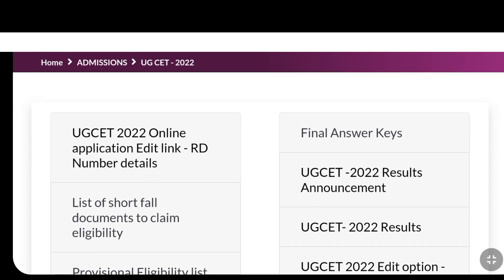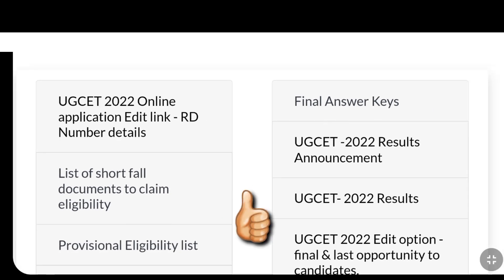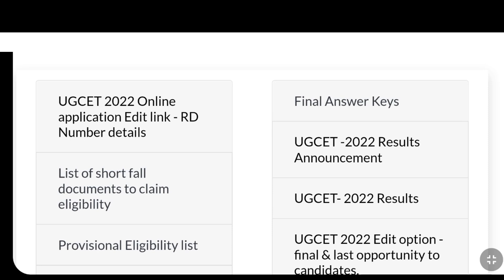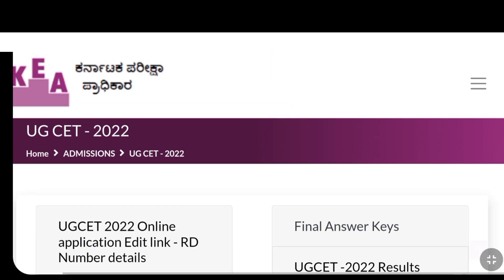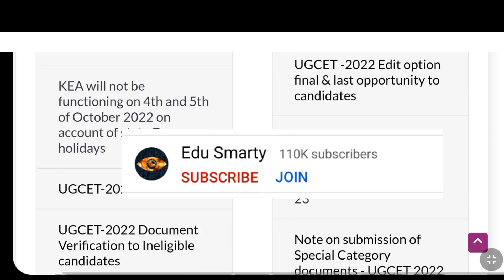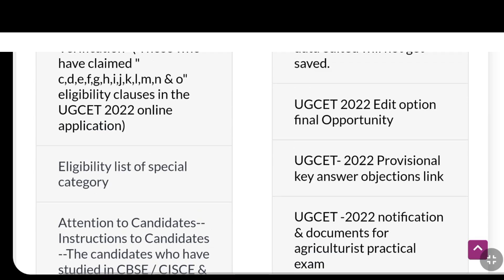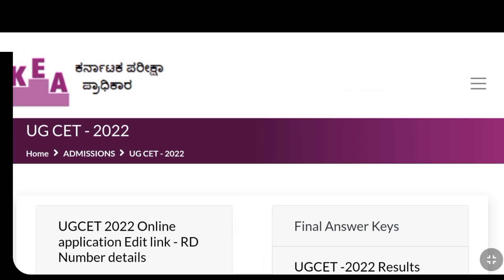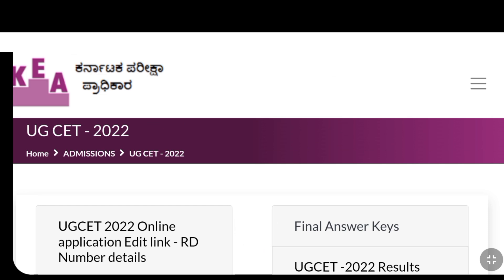KCET VERIFICATION SLIP 2022 DOWNLOAD LINK...!|KCET 2022 UPDATE